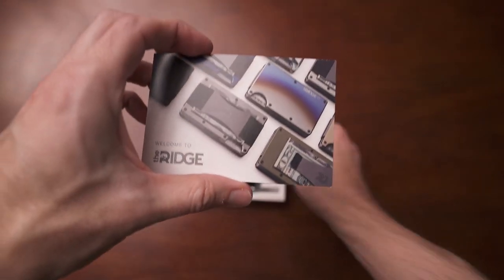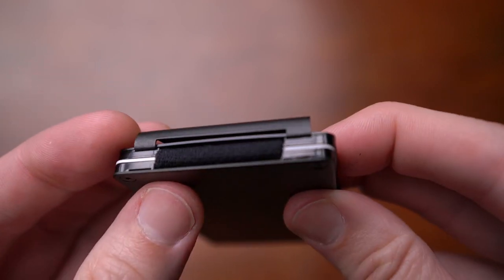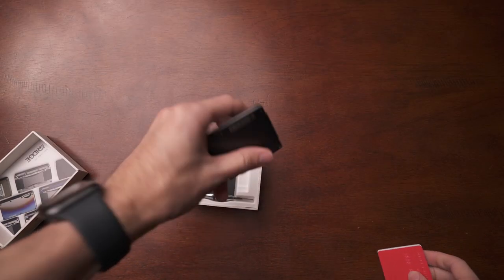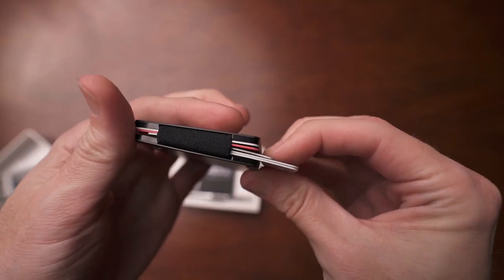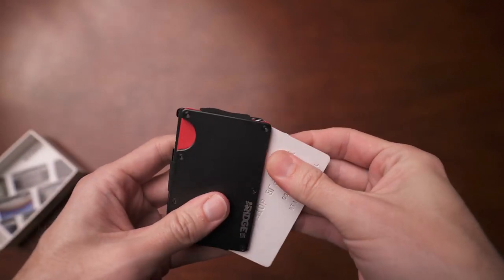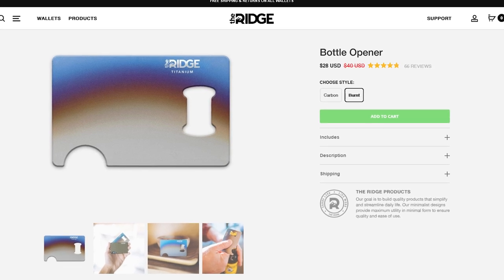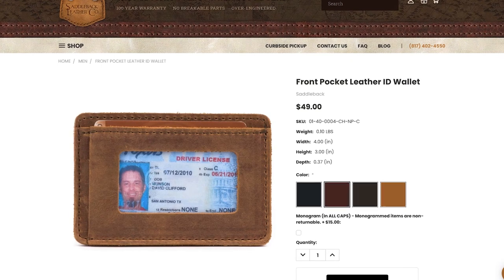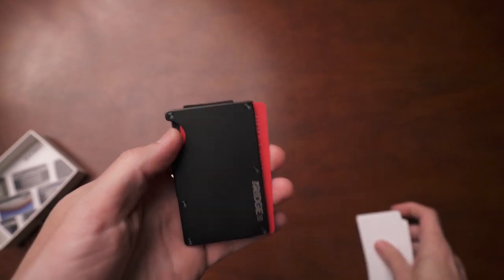HONEST REVIEW: Is Ridge Wallet Good?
You've probably already seen the Ridge wallet. But is it any good?

Timestamps:
0:00 - The Ridge minimalist wallet
1:30 - The history and design
3:08 - The size
3:58 - Is it uncomfortable?
4:54 - Clip options
6:04 - Ease of use
7:43 - Options
9:05 - I wish it had...
11:12 - About the elastic
12:03 - Is it good? Would I buy it?